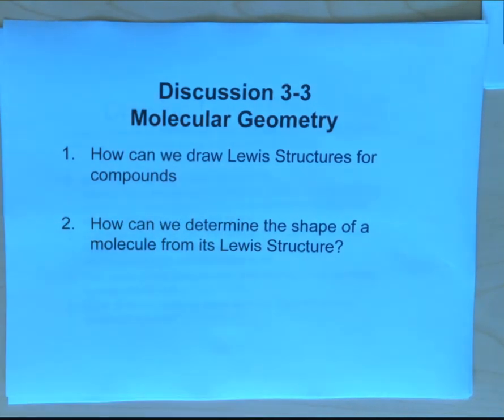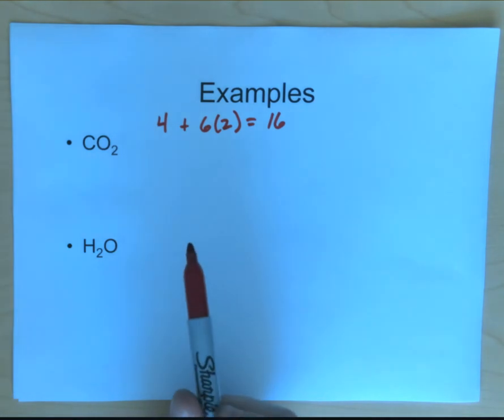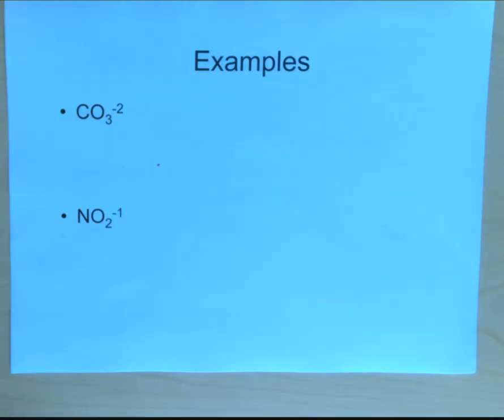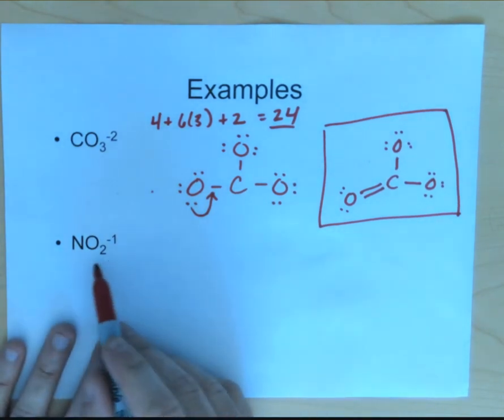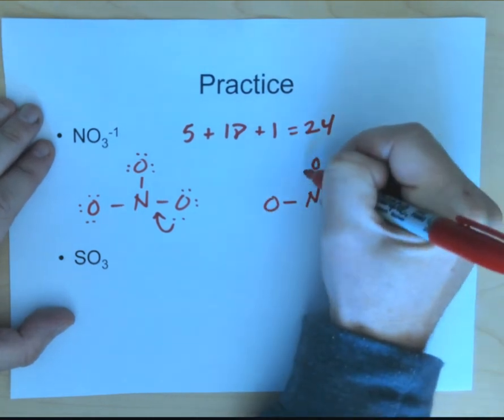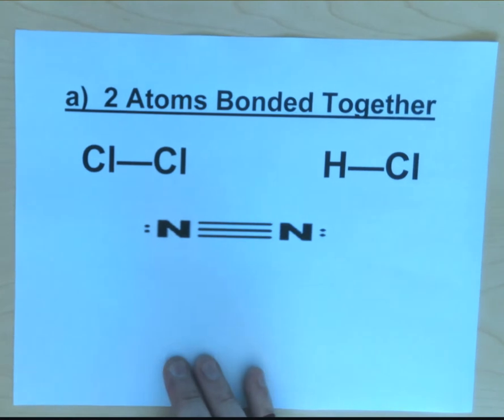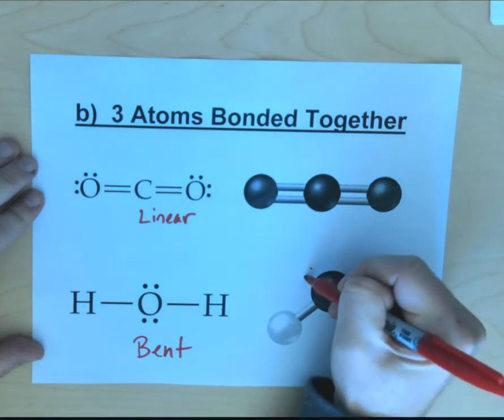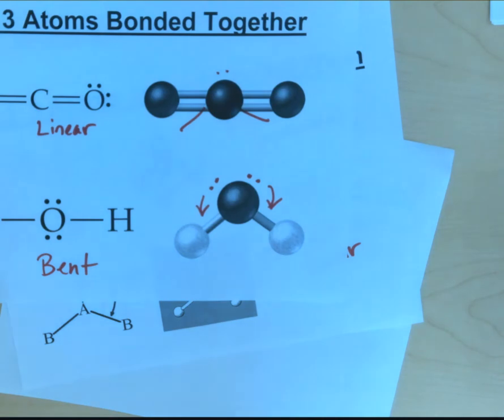Discussion 3-3 Chem 1 2021